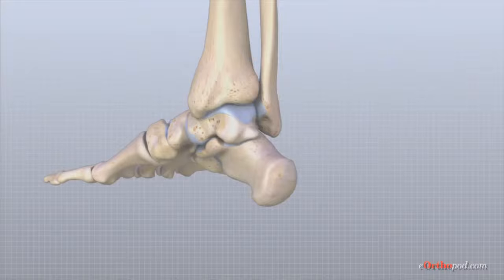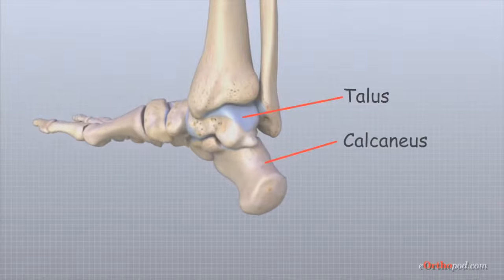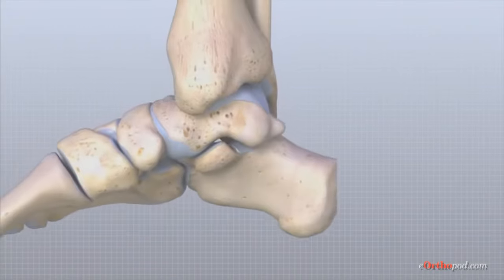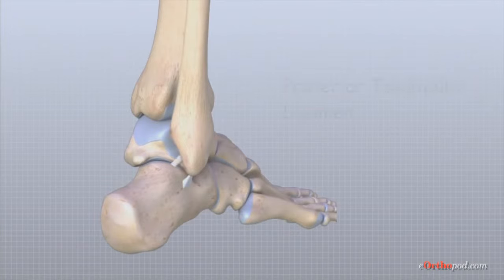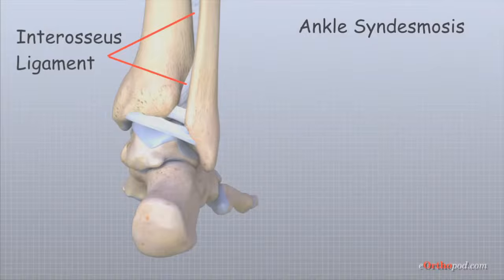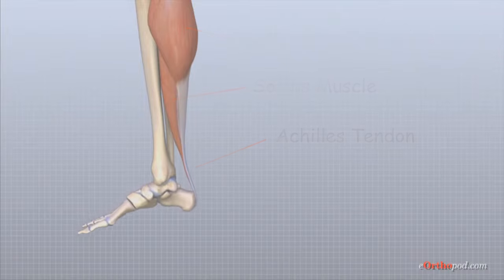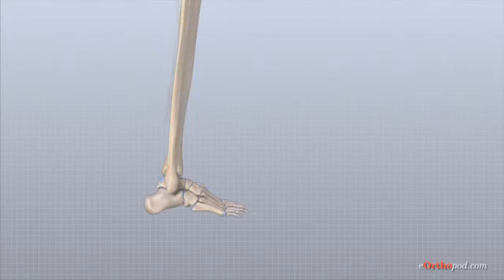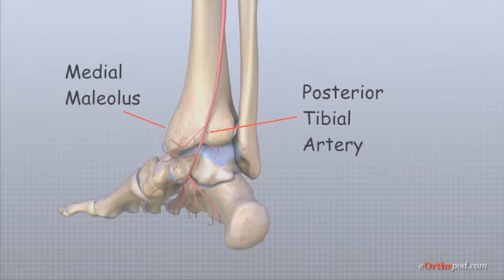Ankle Anatomy Animated Tutorial